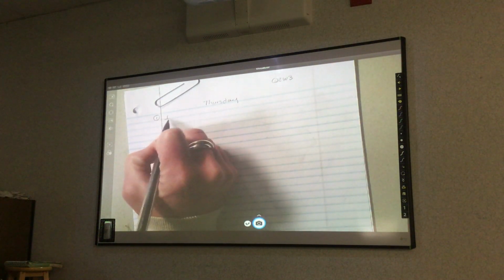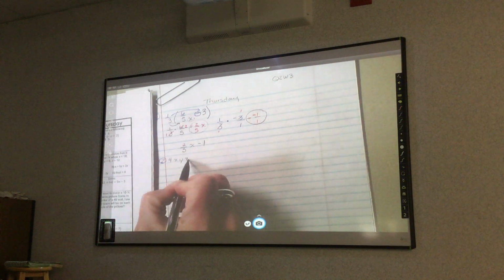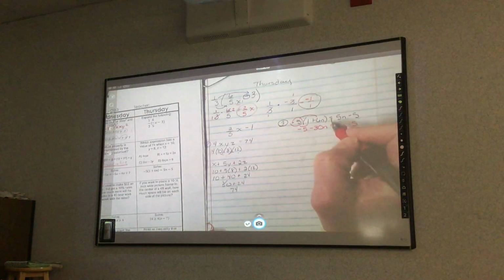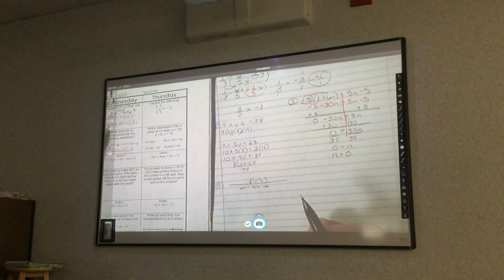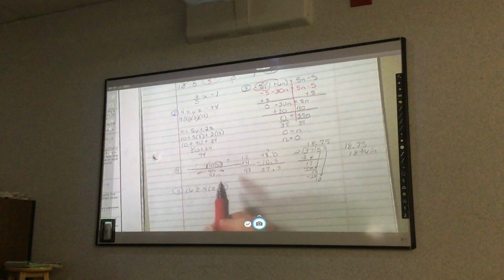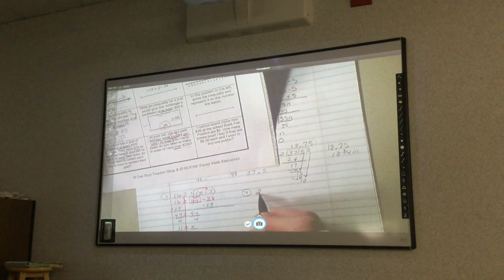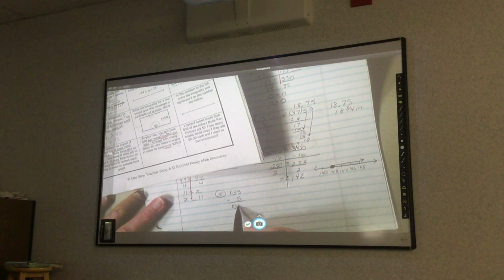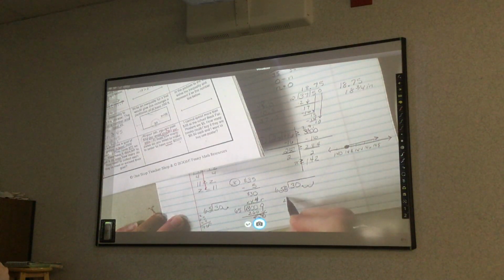Spiral Review Q2W3-Thursday